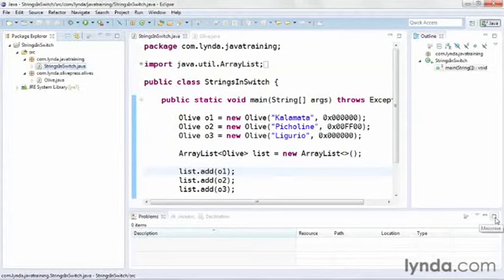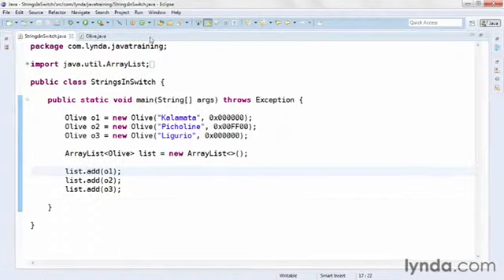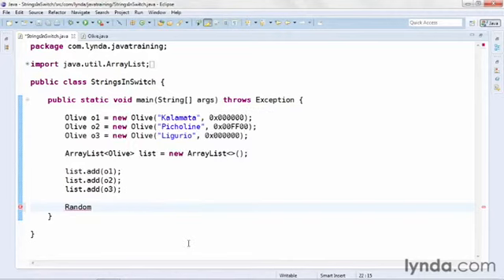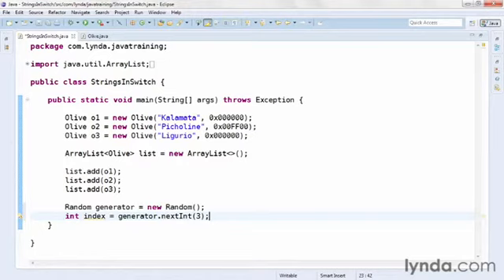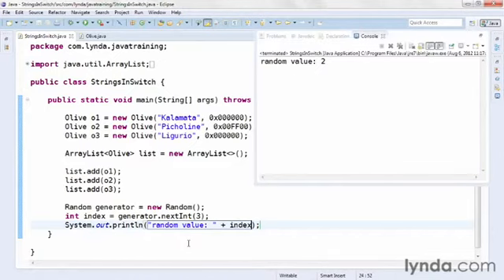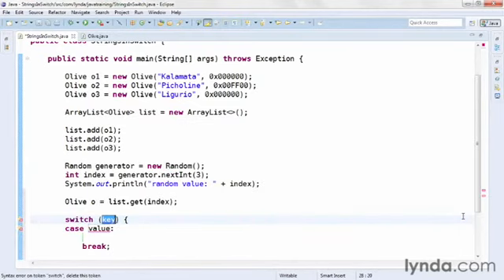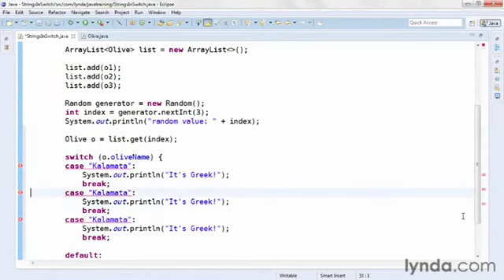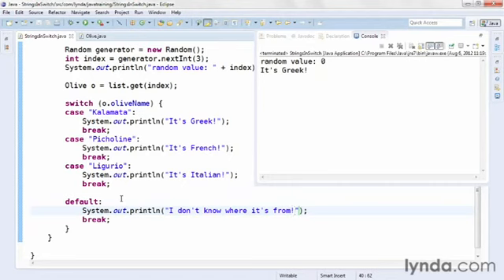Java 7 : Using Strings in Switch Statements